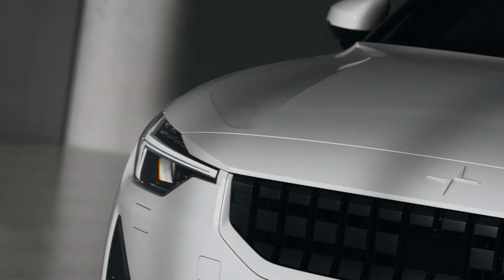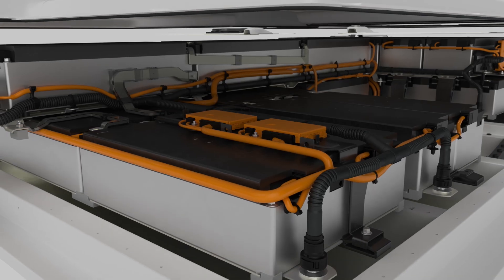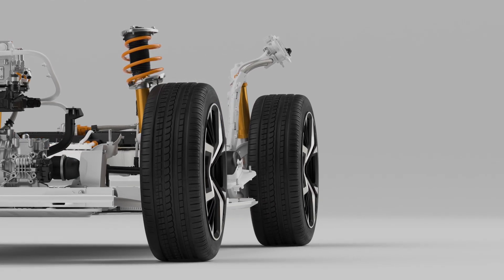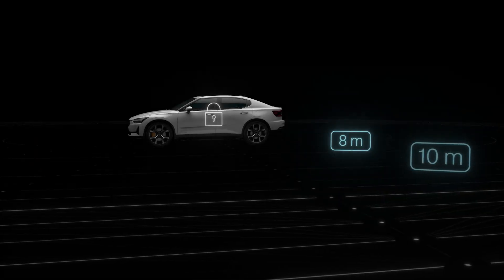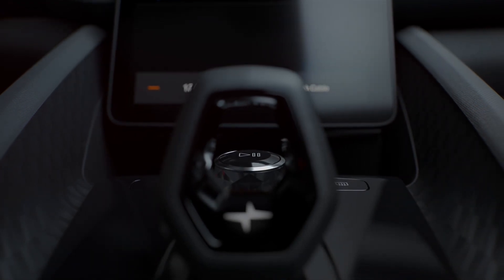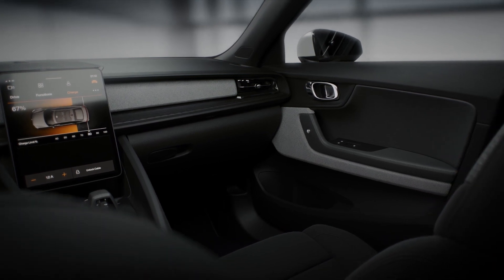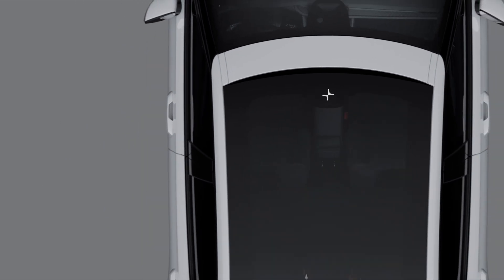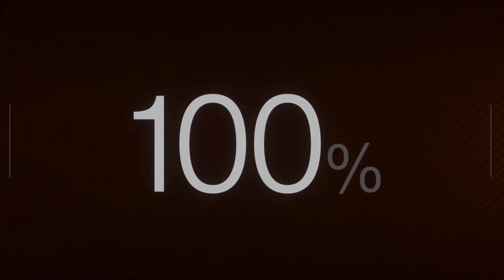All new 2020 Polestar 2 - Overview